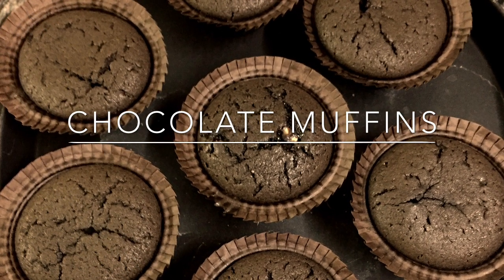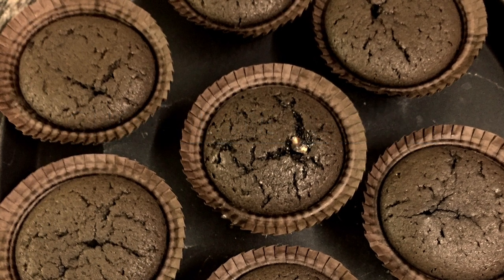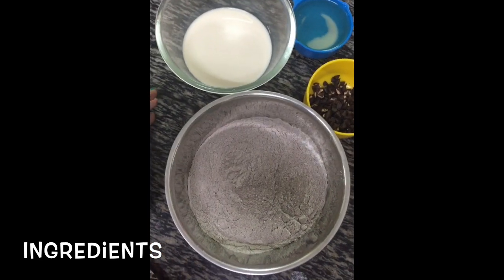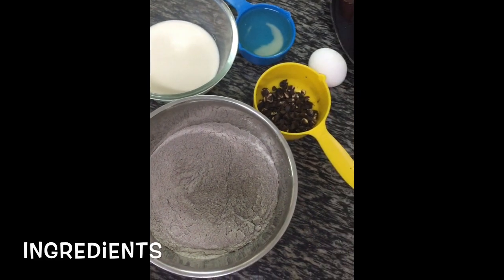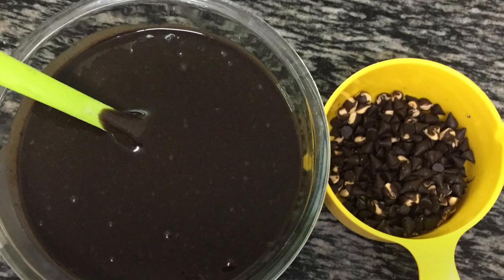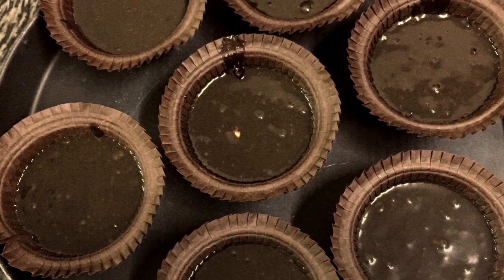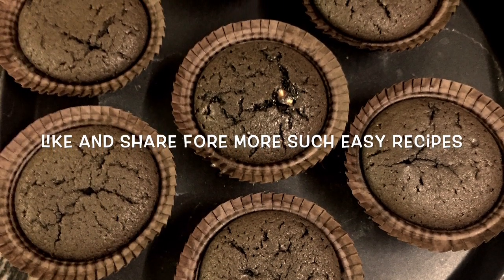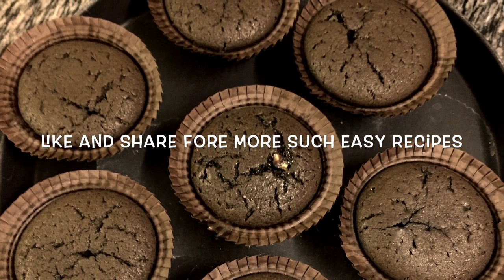Easy Chocolate Muffins | Chocolate Cupcakes | How to make Chocolate Muffins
A very simple recipe for Little chocolate cravings🍫 . For more such easy recipes keep watching my channel 😁
Kindly forgive the audio quality of the video 🙏. I have added subtitles as well, kindly enable subtitles before start watching the video 😁😁😁